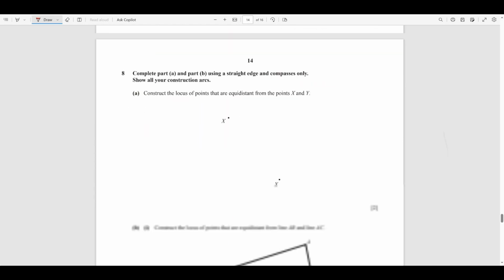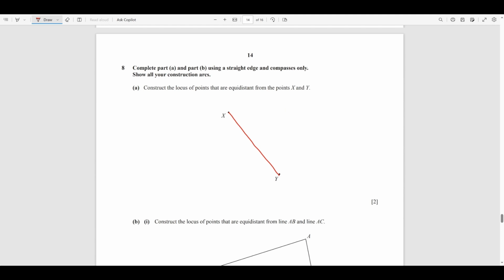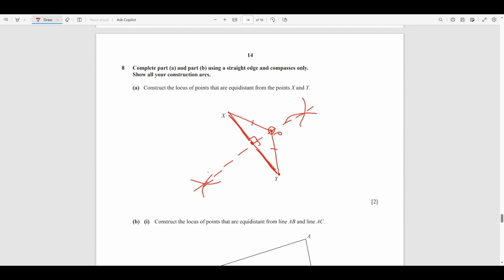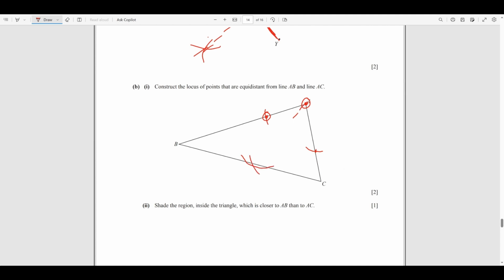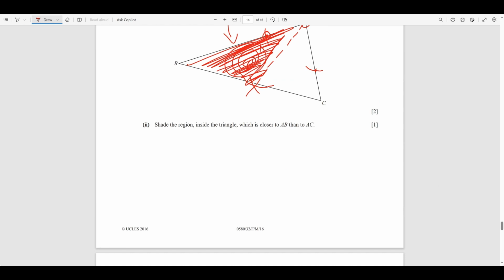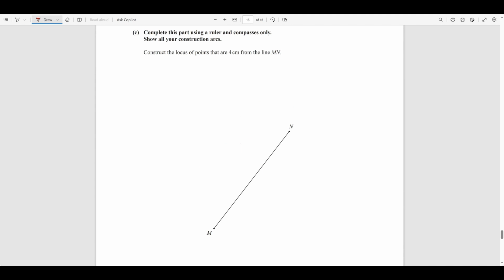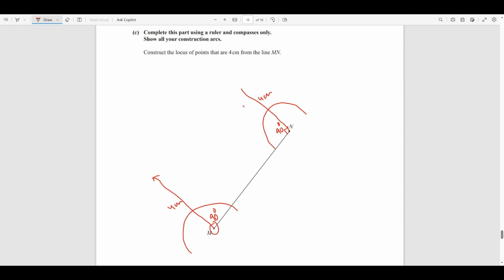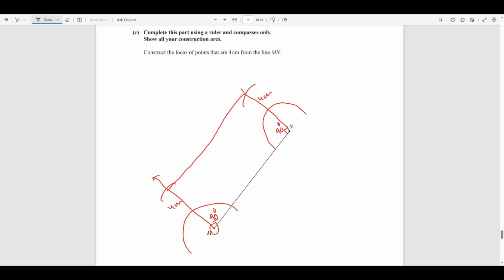Cambridge IGCSE Mathematics paper 3 solved Question 8 (0580 m16 qp32 Q8)